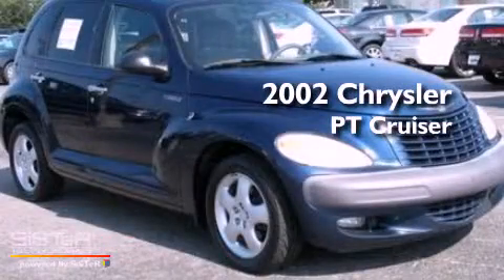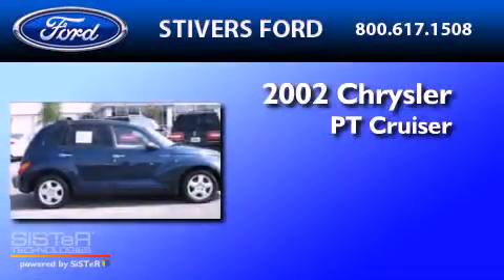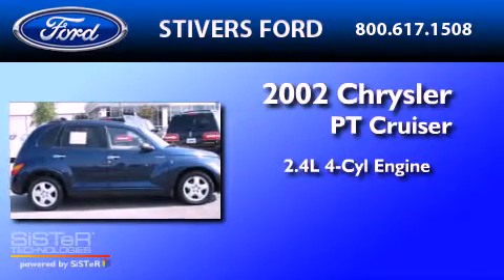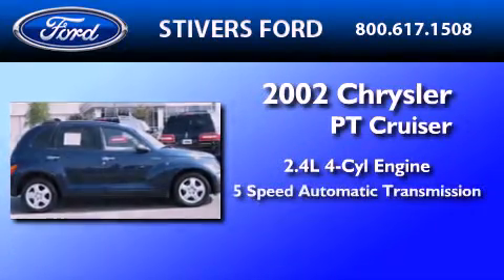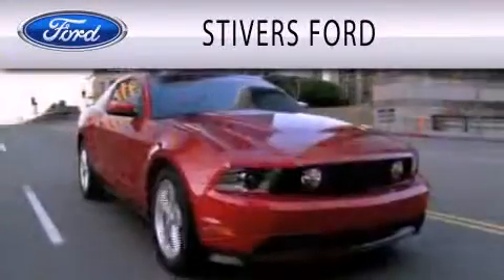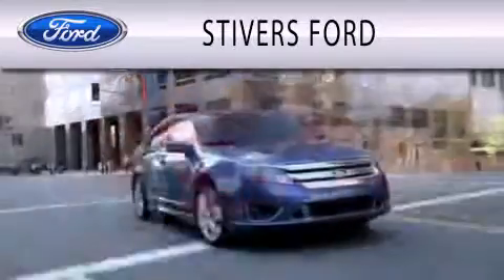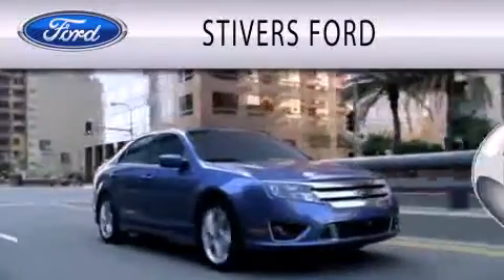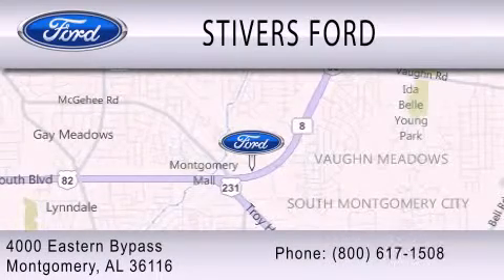2002 CHRYSLER PT CRUISER AL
Year : 2002
 Make : CHRYSLER
 Model : PT CRUISER
 Engine : 2.4L I4
 Trans . : AUTO 5SPD
 Exterior : BLUE
 Miles : 104,663
 Interior : TAUPE
 Stock : BH88358A

 4000 Eastern Bypass
  , AL 36116